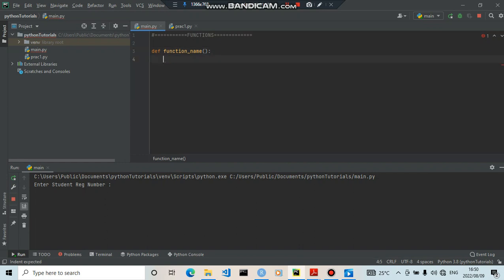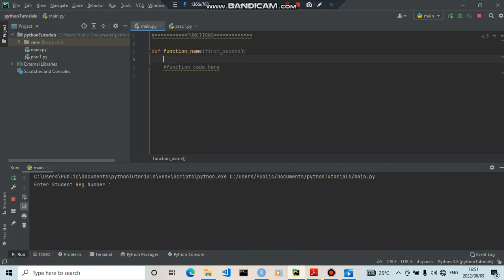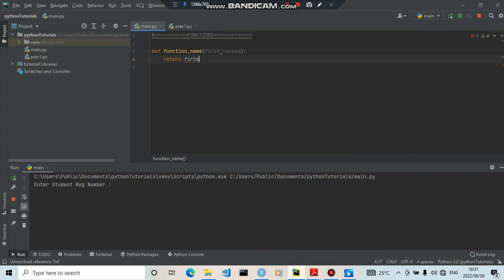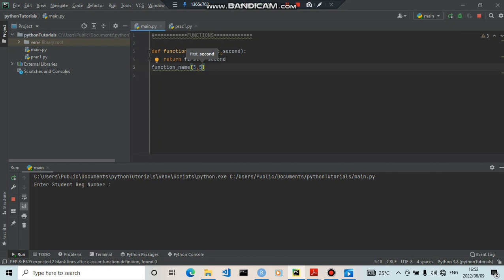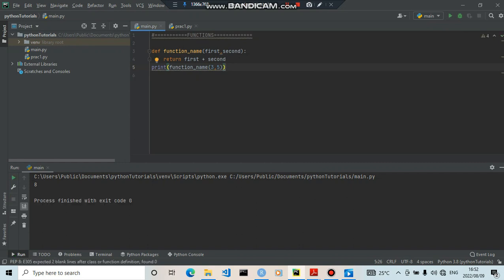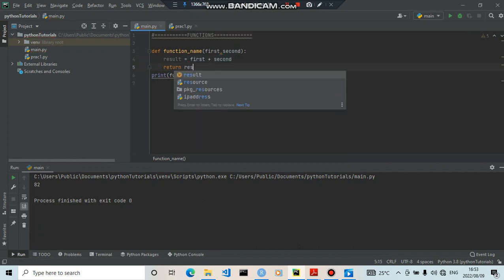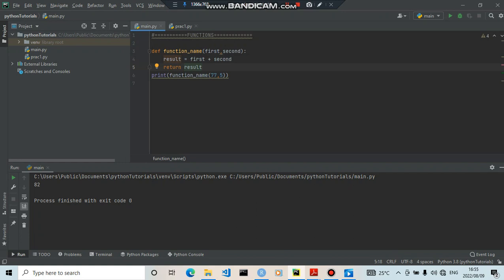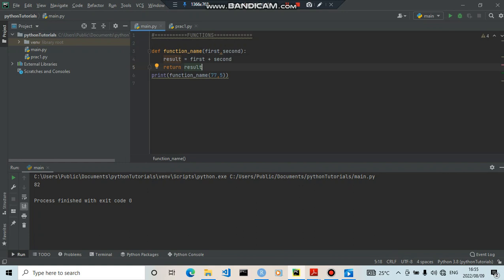Python Programming[IN SHONA] part12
by : Real Manlow